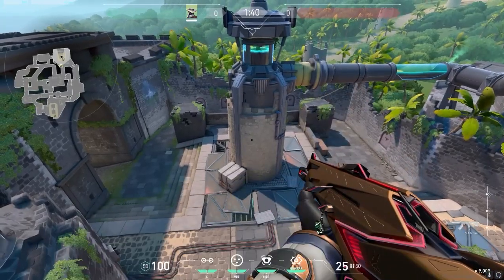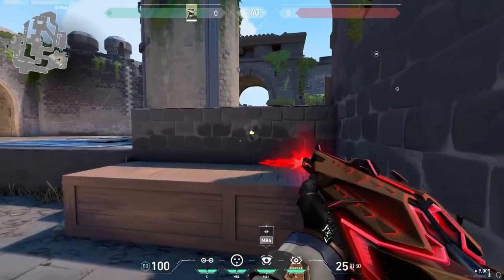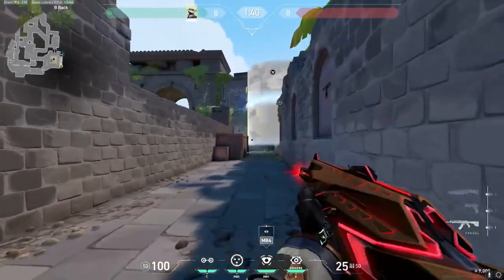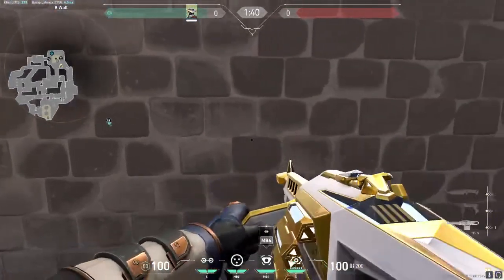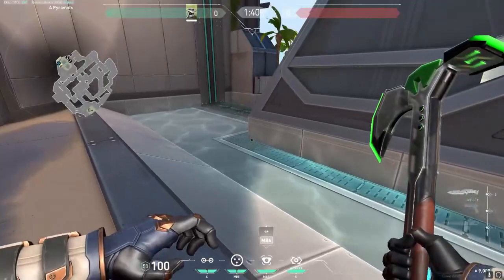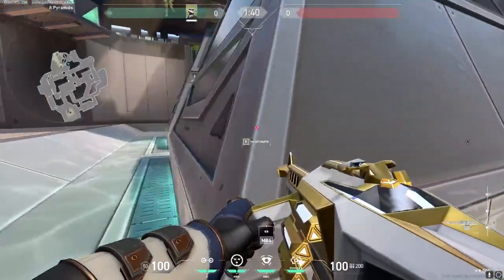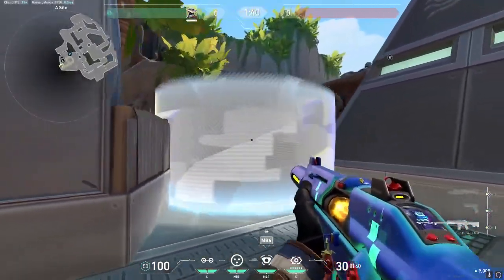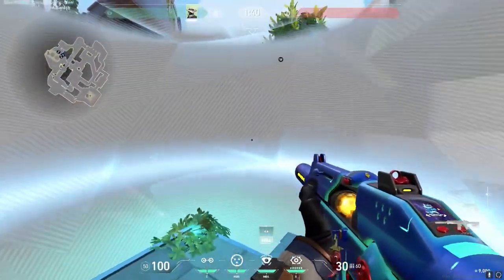Best Cypher Setups for BREEZE (2024)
Radiant Cypher Guide on Breeze [Setups + One ways]

TimeStamps:
0:00 - Intro
0:10 - B Setups
3:07 - A Setups
6:43 - Subscribe

(Tags ignore)